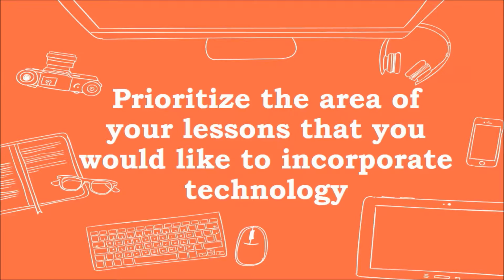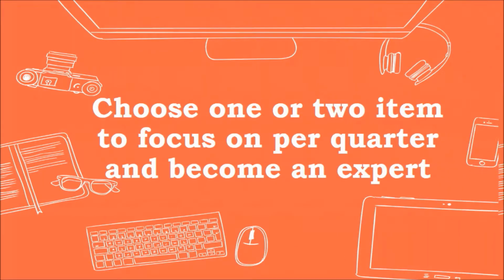5 Steps to Digital Adoption